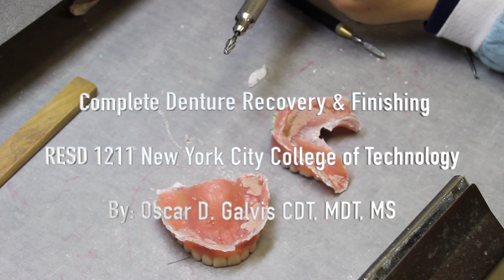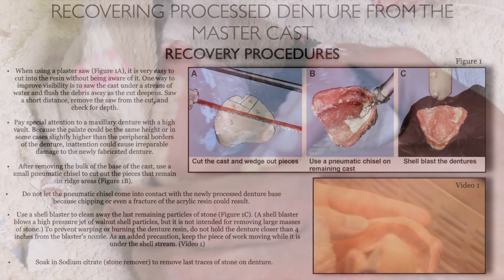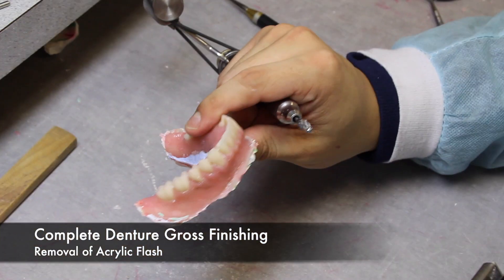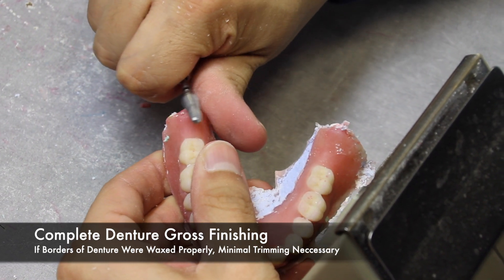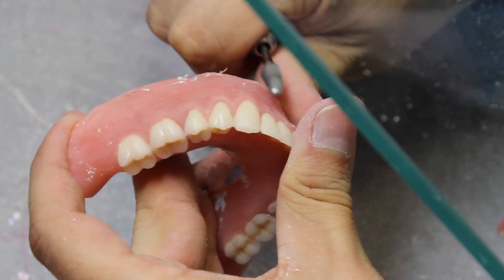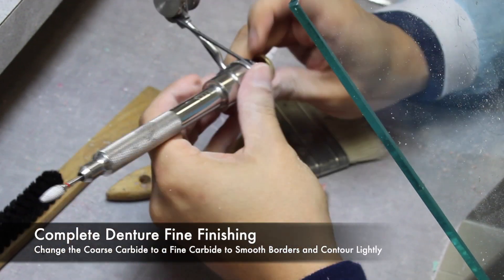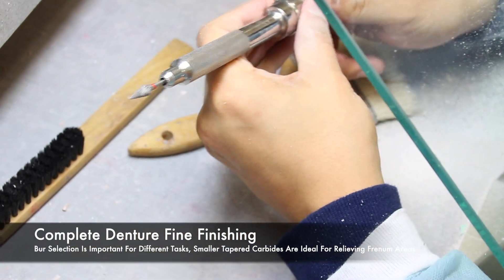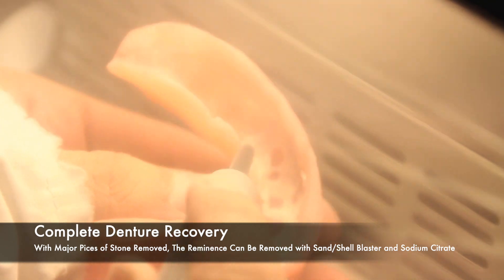Denture Recovery & Finishing Complete Dentures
This video contains major steps in the complete denture recovery from models post processing, and finishing the denture in terms of borders, contouring, and smoothing.